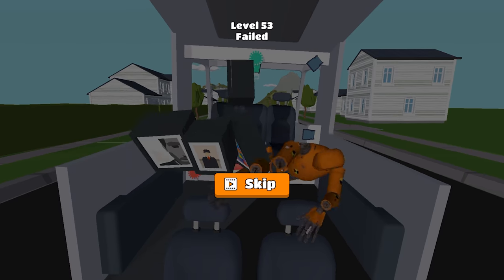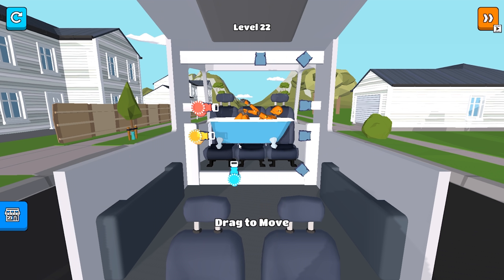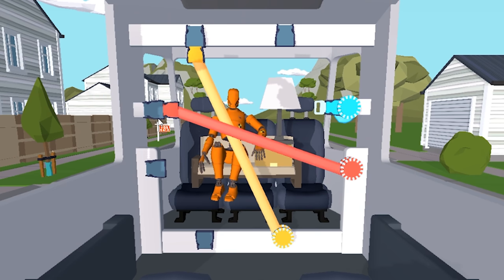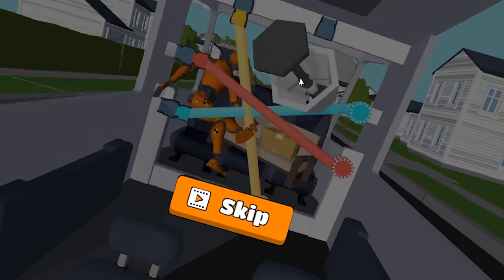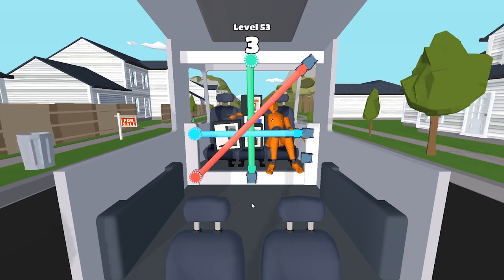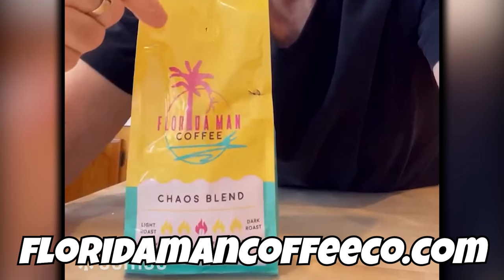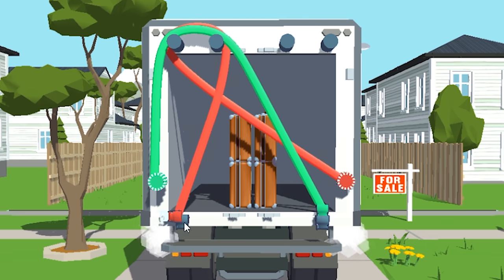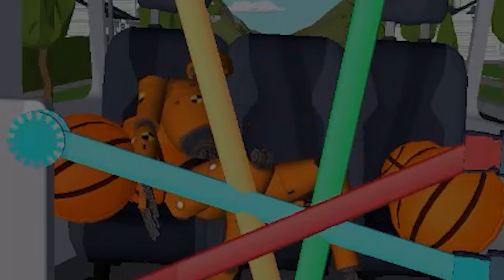I ignored highway safety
ABOUT -  Belt It
You need to connect belts in the correct way to keep goods in their place. Keep it stable!